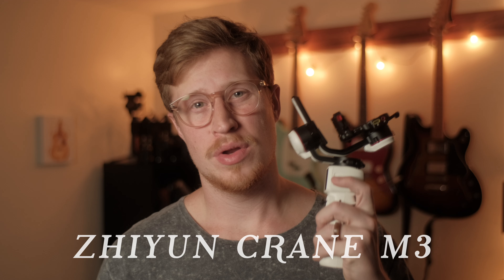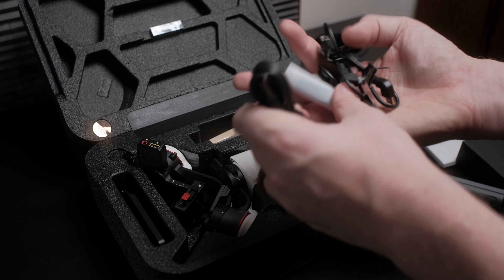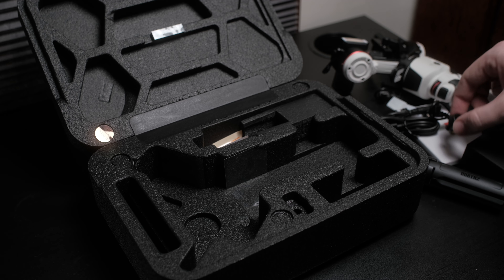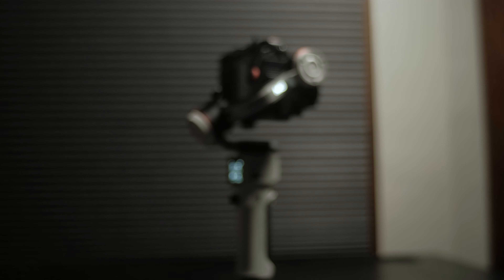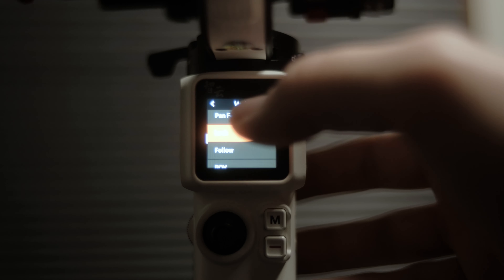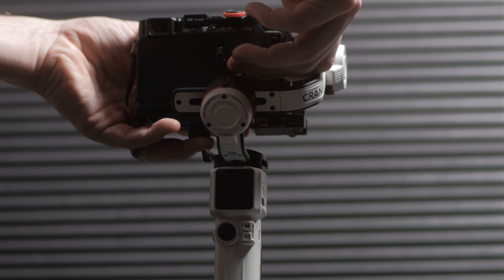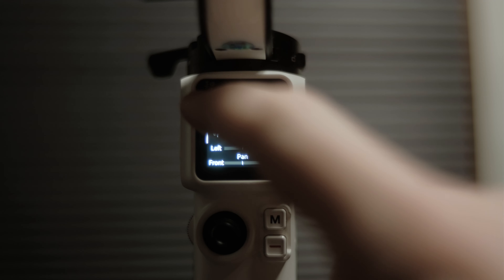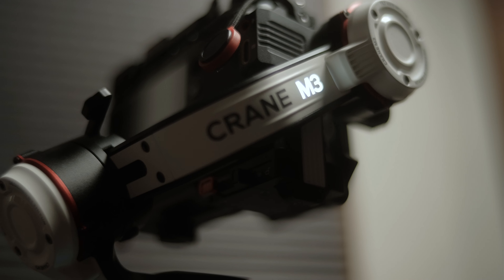Zhiyun Crane M3 Gimbal - First Impressions/Review (Fujifilm X-T3 + XF 23mm f2)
Let’s have a look at my new Zhiyun Crane M3 gimbal!
Gear list:
Zhiyun Crane M3
Fujifilm X-T3
Fujifilm X-E3
XF 23mm f2 lens
SLR Magic MicroPrime 25mm t1.5 lens
SLR Magic MicroPrime 75mm t1.5 lens
Comica CVM-VM20 mic
Neewer 660 LED
Edited in:
LumaFusion